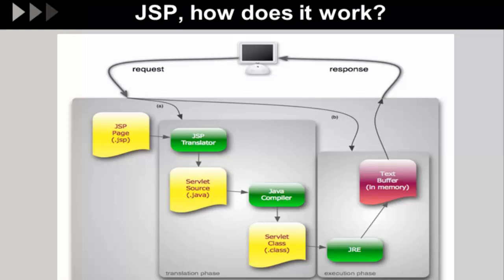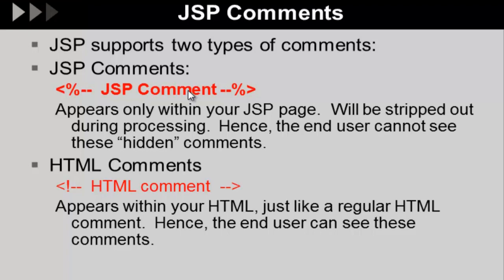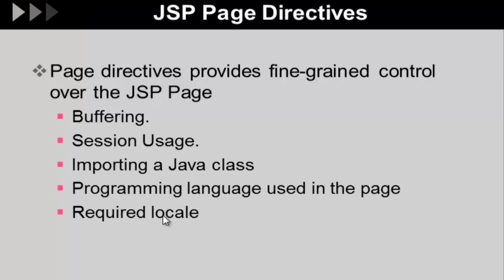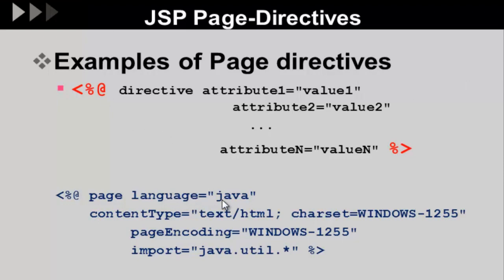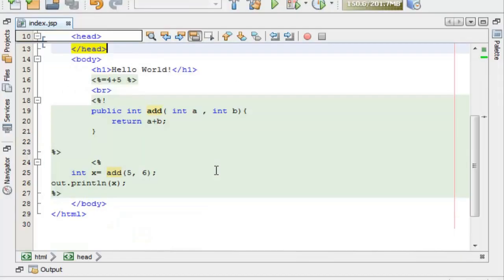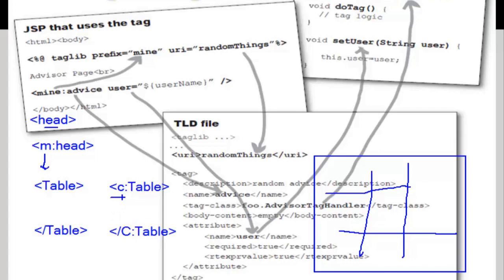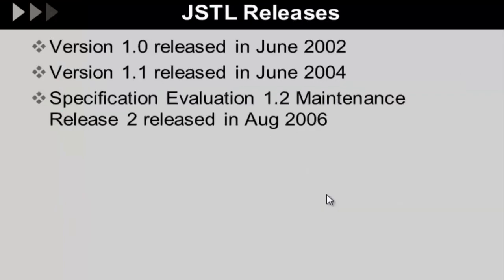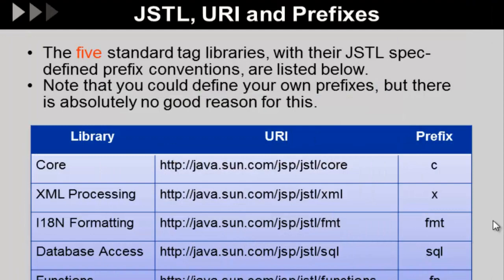JSP and JSP Tags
In this session we will learn about JSP life cycle and JSP tags